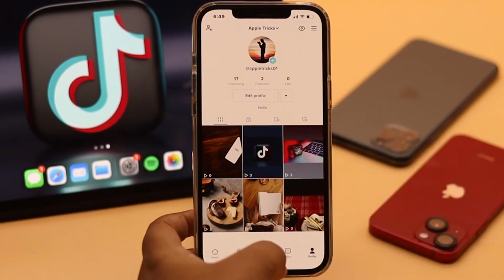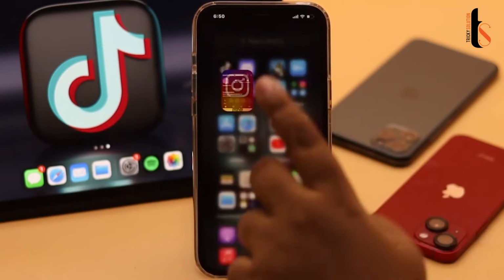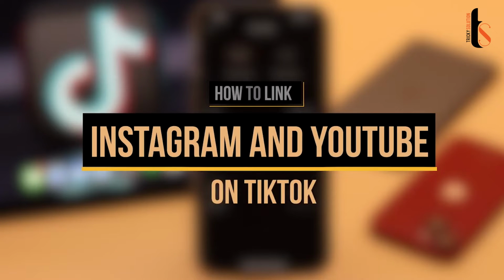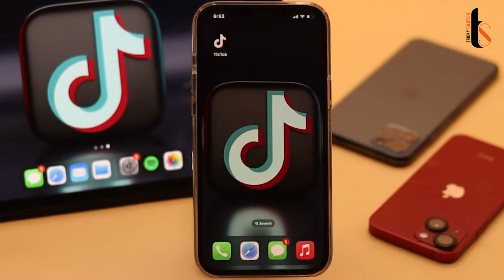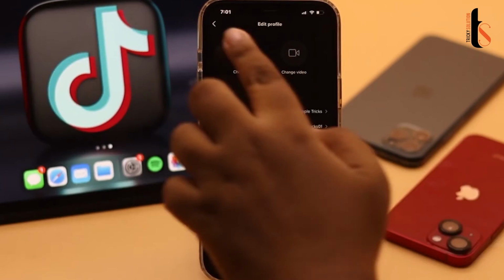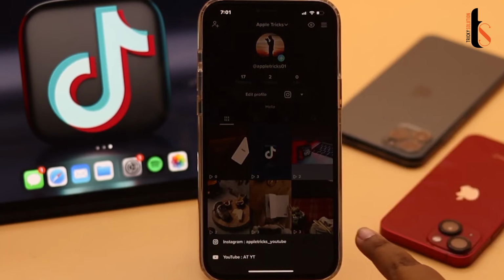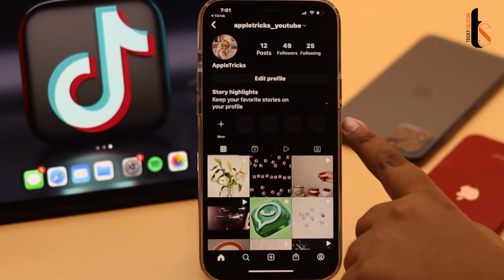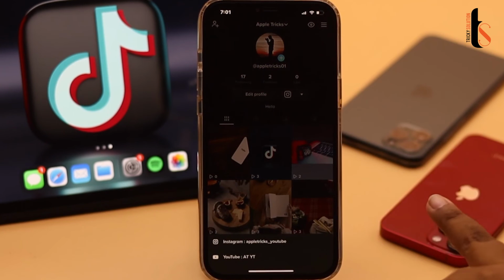How To Link Your Social Media Account On TikTok Profile (Instagram And YouTube)?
In this video, I'm going to show you how to link your social media account on TikTok. This will allow you to share your clips on both Instagram and YouTube.

If you're looking to start sharing your TikTok clips on social media, then this is the video for you! By linking your account, you'll be able to share your videos with ease. Plus, it's a great way to increase your reach and grow your following on TikTok!

how to add a link to tiktok bio
how to put a link in your tiktok bio
link tiktok to instagram